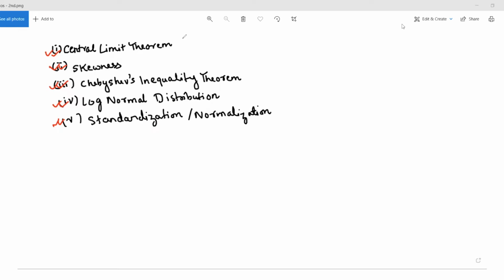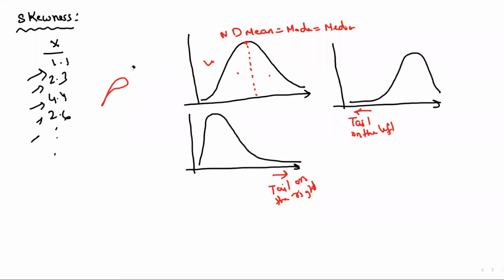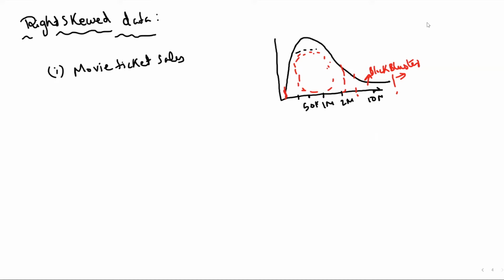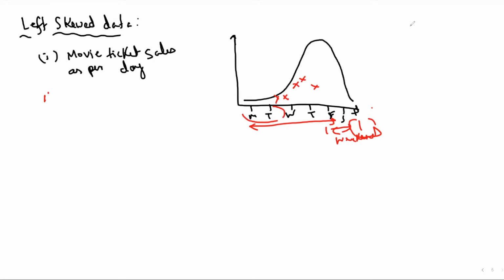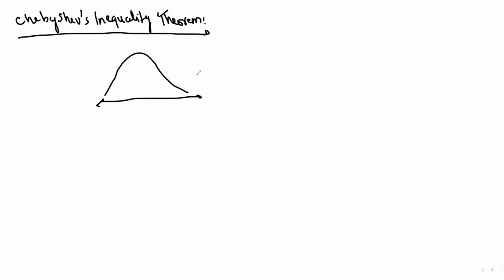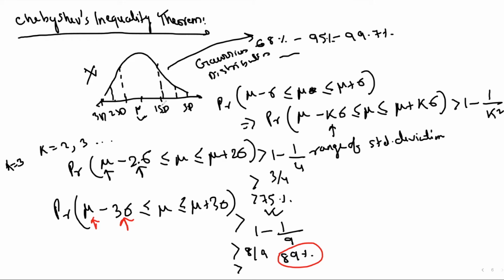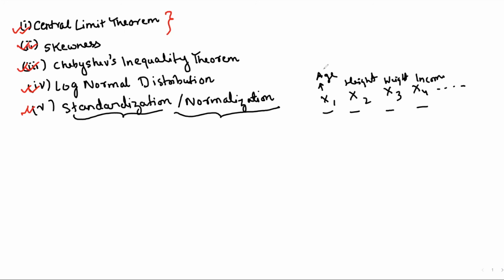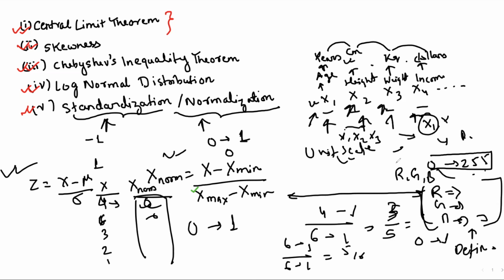Skewness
In this tutorial, we discussed about skewness in data, what is log normal distribution, chebyshev's inequality , standardization and normalization.